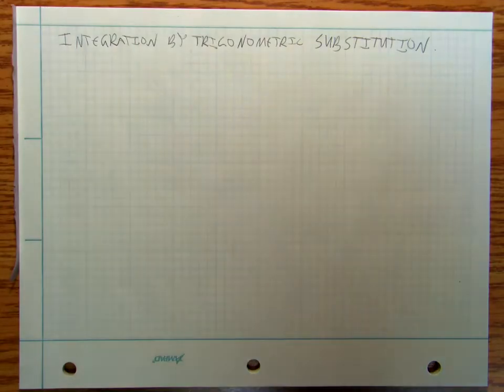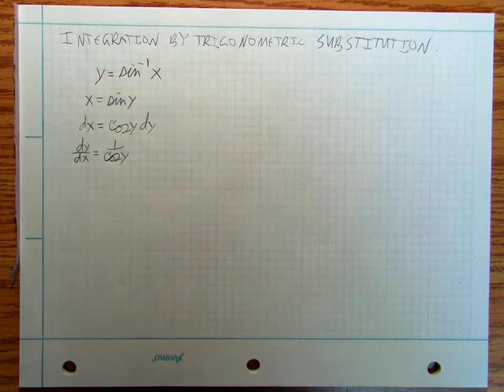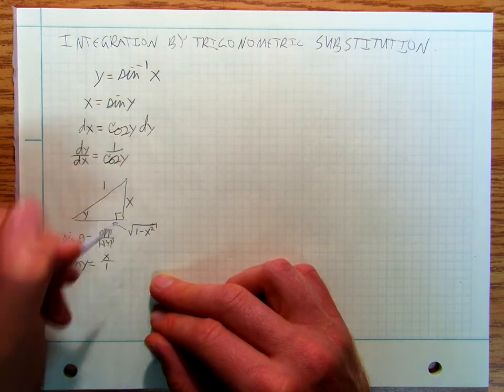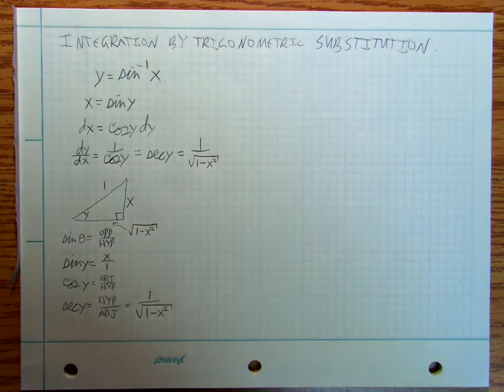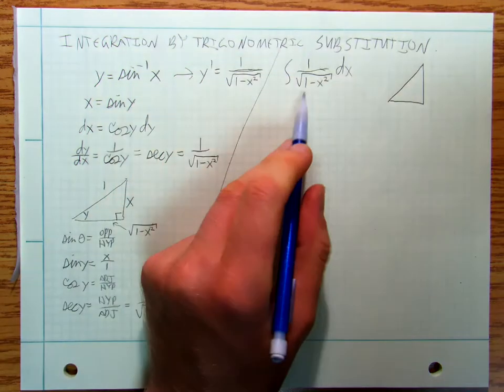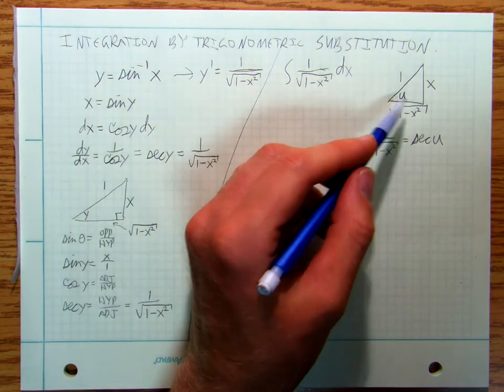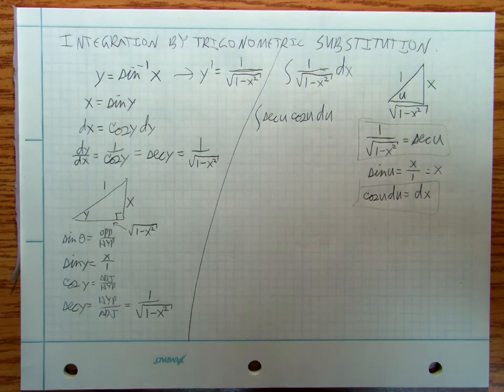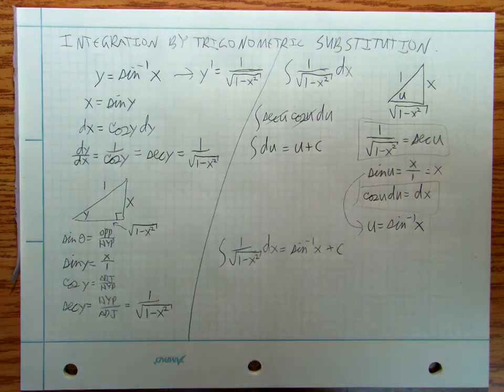Calculus7k Introduction to Integration by Trigonometric Substitution.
In this video we introduce how Trigonometric Substitution can be used to find anti-derivatives.  We start by taking the derivative of y=arcsin x, the inverse sine function.